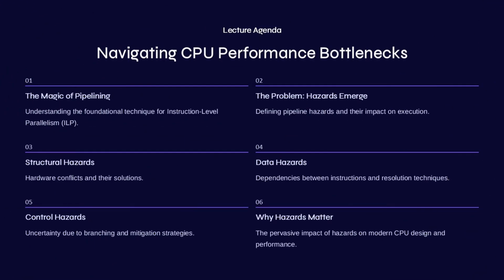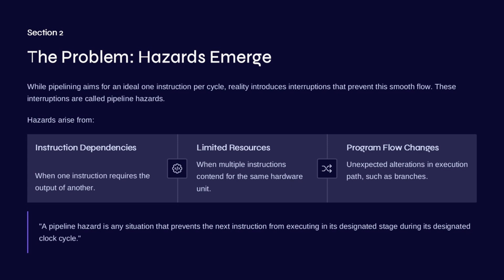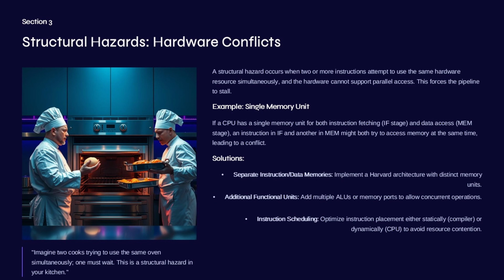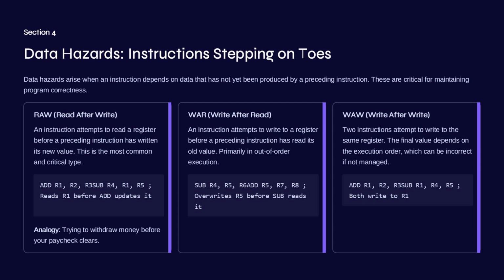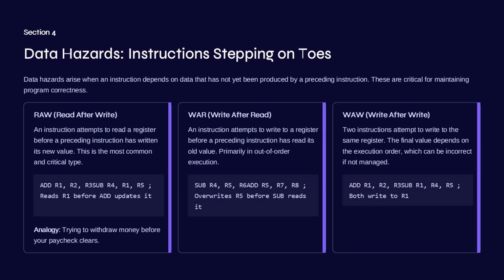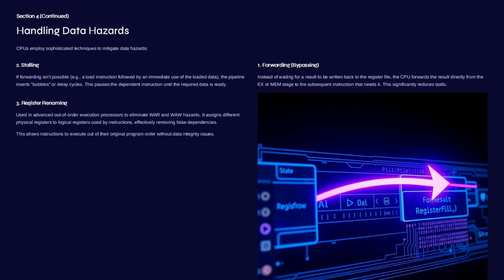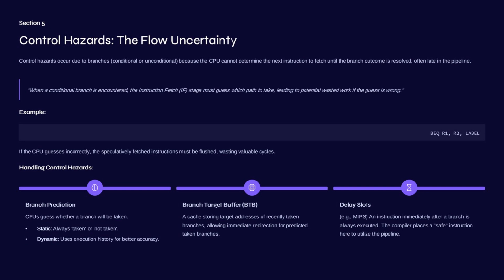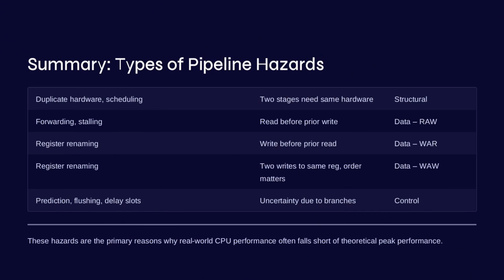CS-224 Computer Architecture - Pipeline Hazard